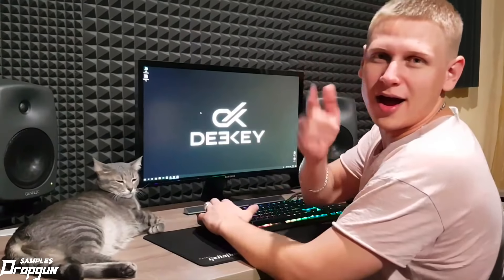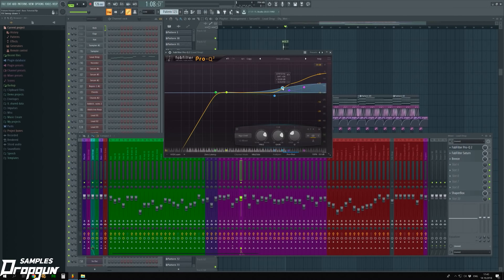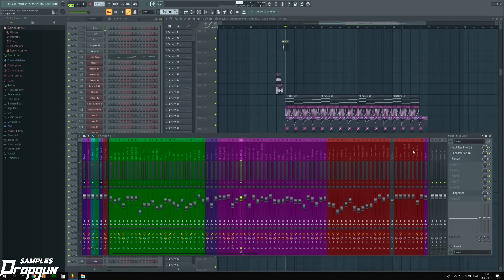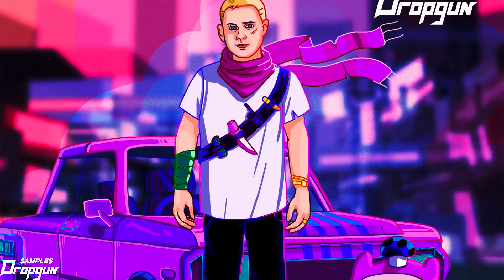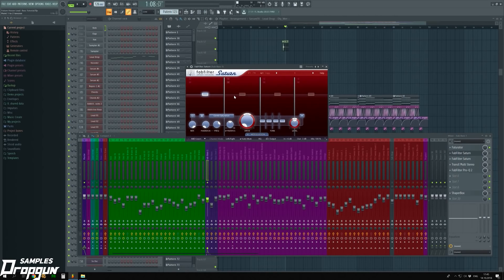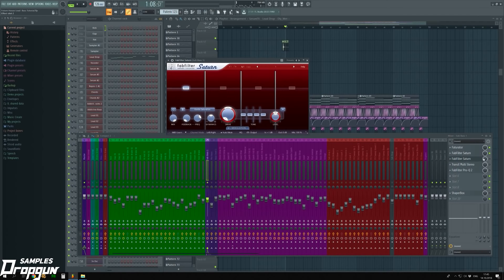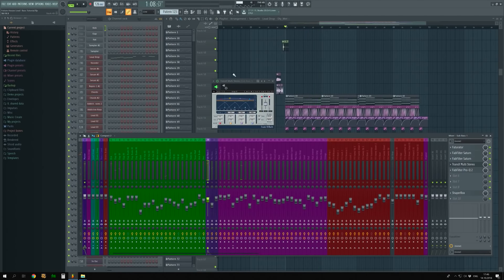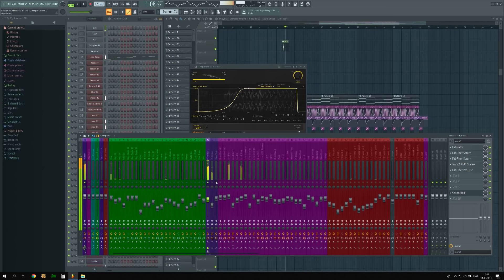Dropgun Samples Lesson 6 - LEAD & BASS PROCESSING BY DEEKEY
This is new lesson of Dropgun Samples.
Today we present you lesson from DEEKEY!
You be able to see his way of processing of lead & bass!